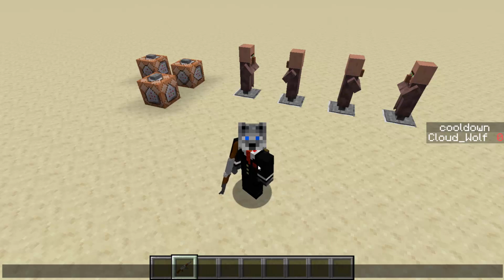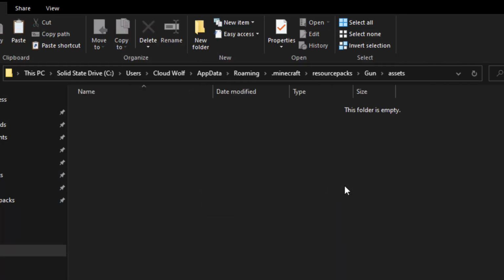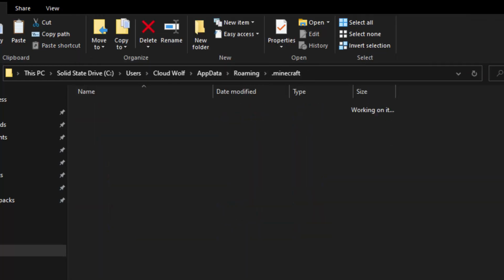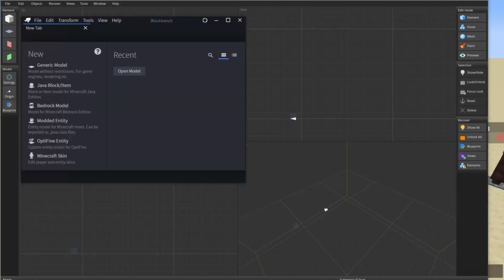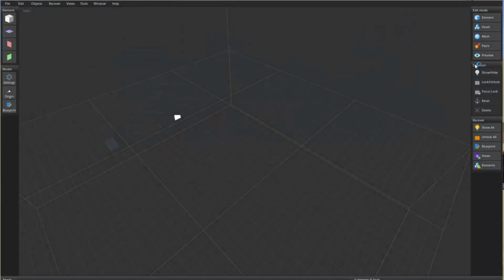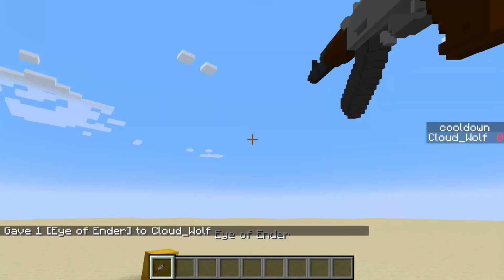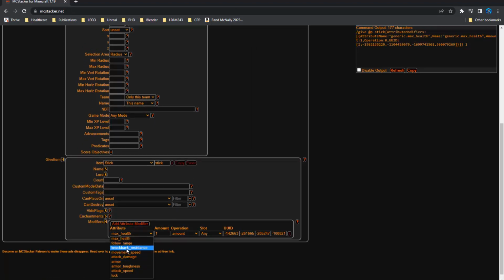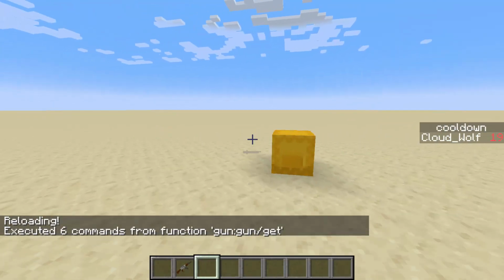How to Code Guns in Minecraft | Custom Models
We add custom models to our guns!

Timestamps:
0:00 - Intro
0:30 - Making the resource pack
2:09 - Custom Model Data
3:15 - 3D Modeling
5:36 - Keeping the model still for animation
7:08 - Outro